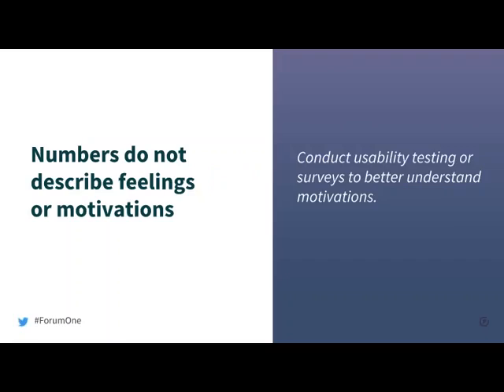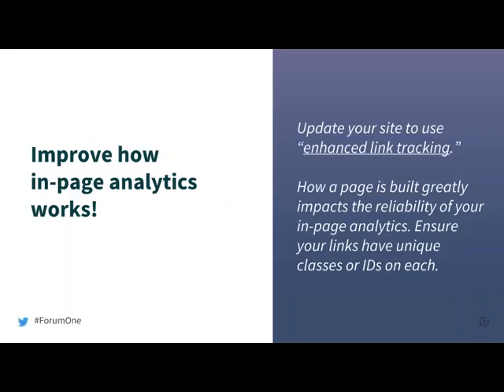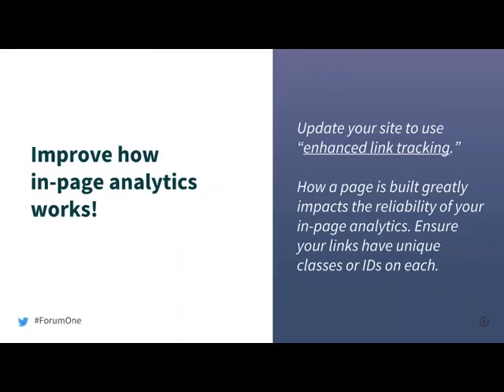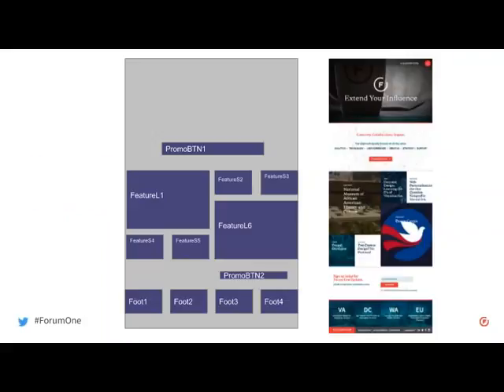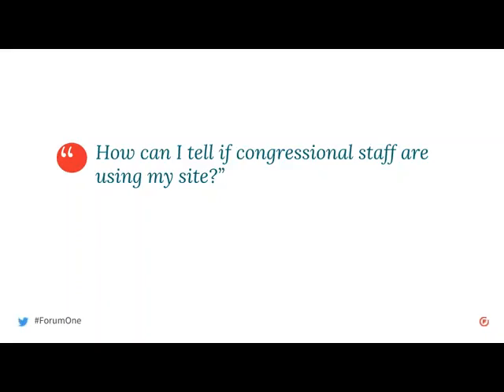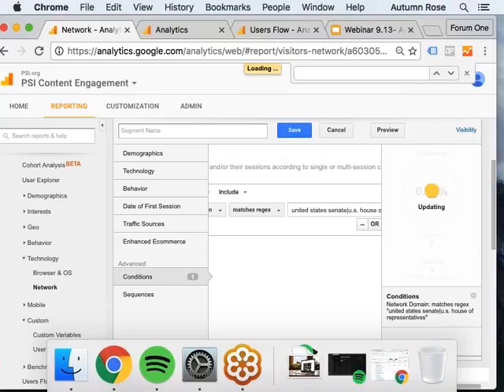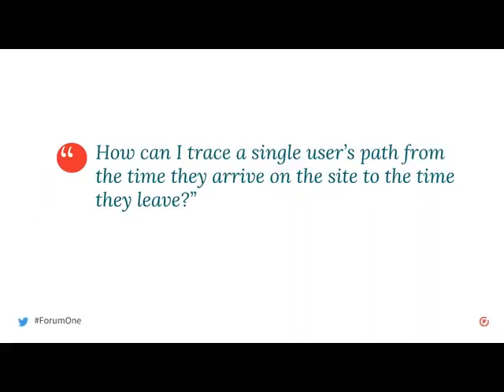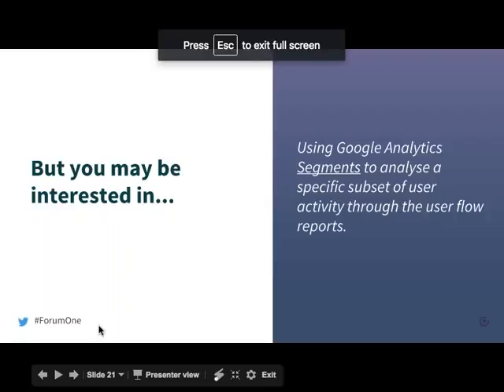Google Analytics - Q&A with the Expert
Forum One's Autumn Rose addresses your Google Analytics questions. Great tips to better understanding how you can make the best use of metrics for your organization.